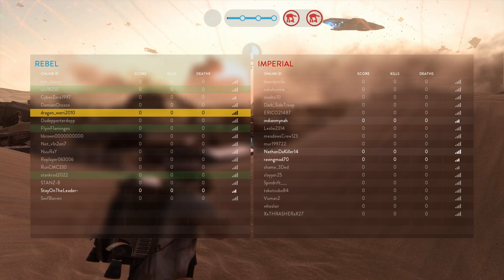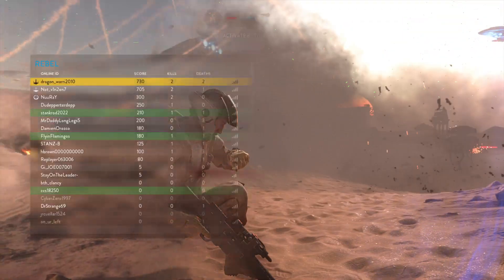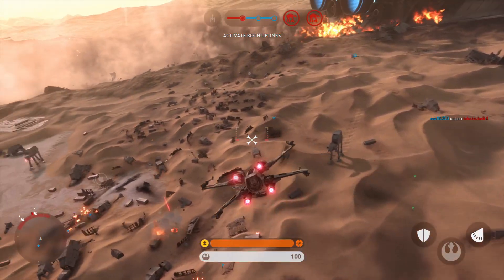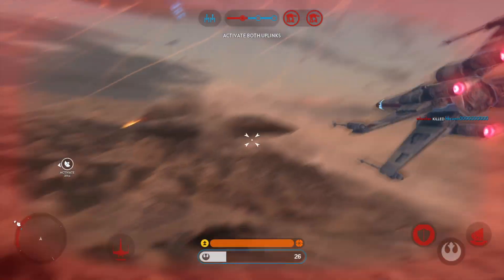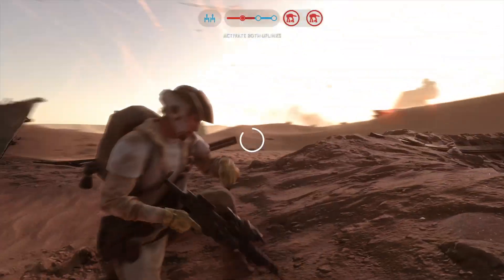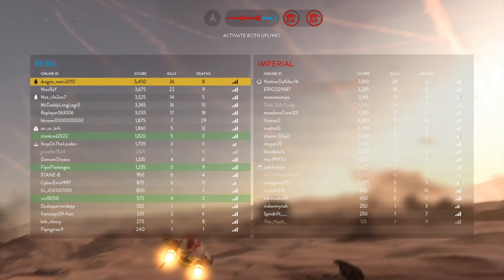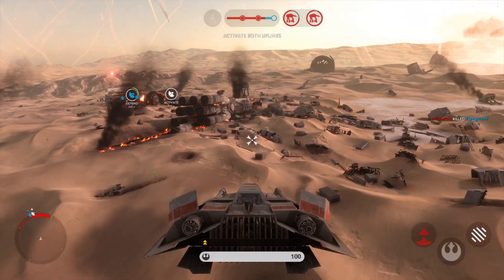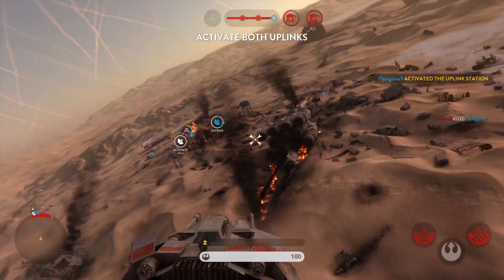STAR WARS™ Battlefront™_20231106224229 easy killin